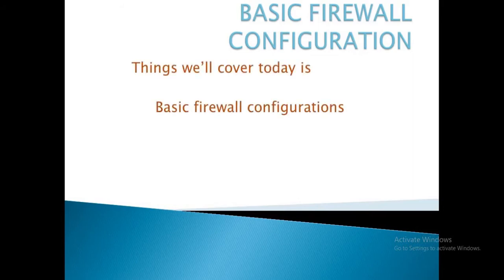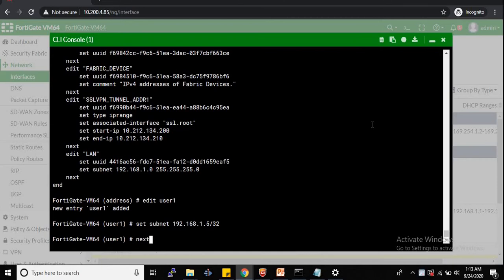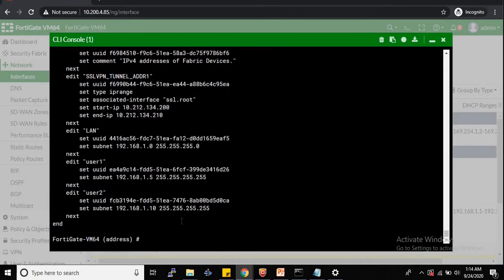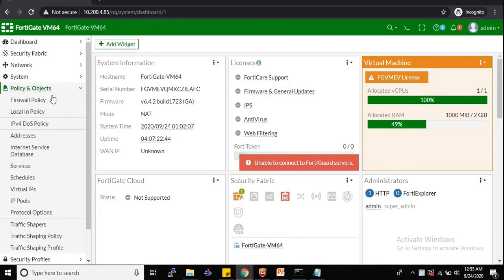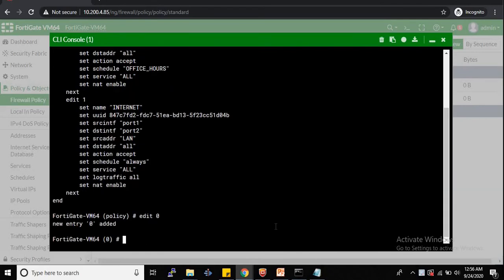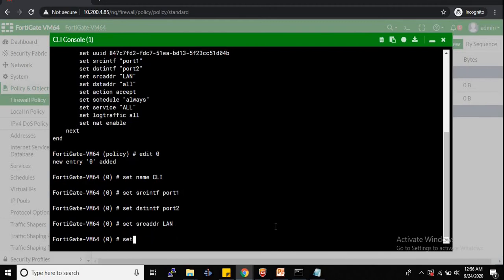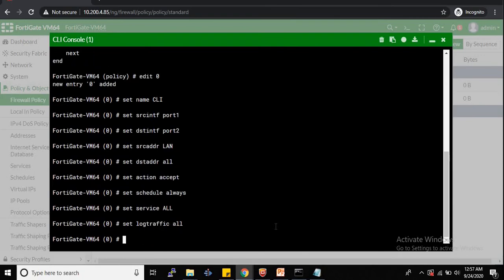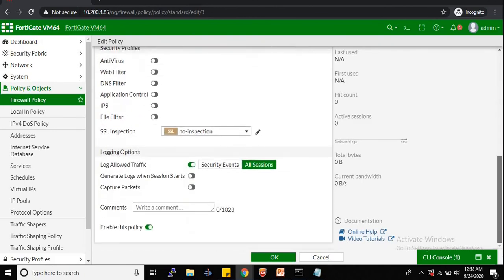FortiGate Firewall ADDRESS AND POLICY CREATION : The ultimate configuration guide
After watching this video you can able to create,modify address and policy in the fortinet firewall through CLI